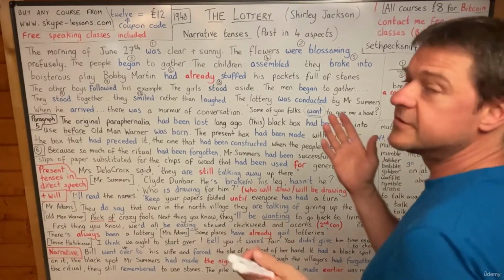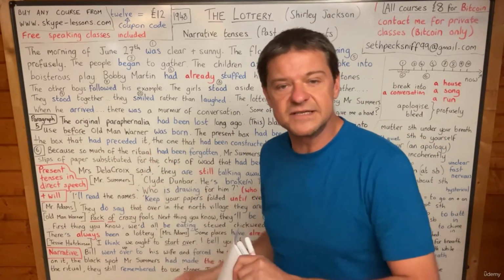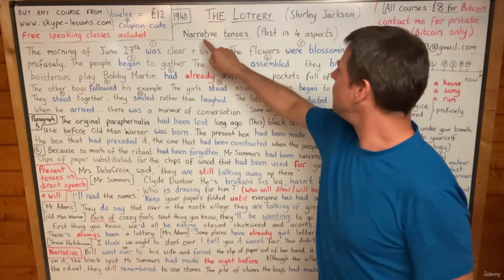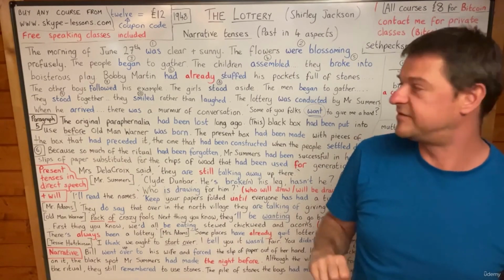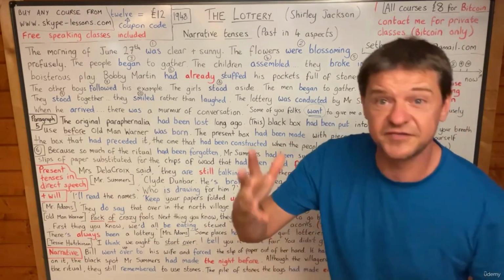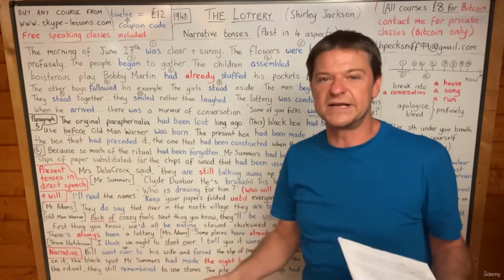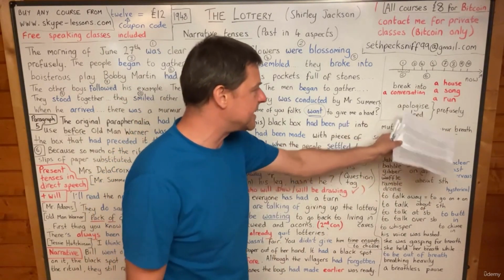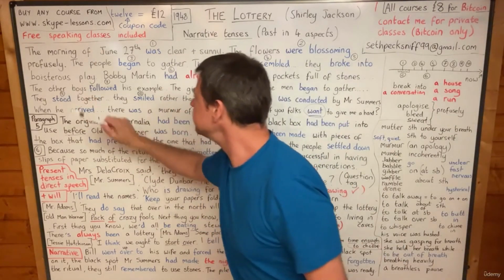Shirley Jackson - The Lottery (skype-lessons.com. £8 for lifetime membership)